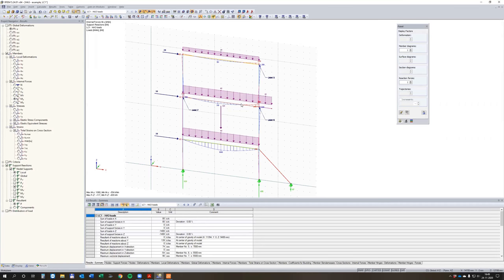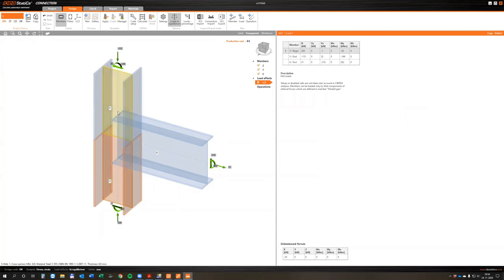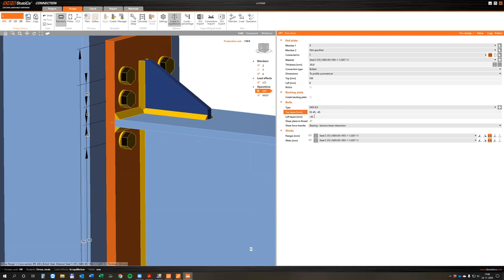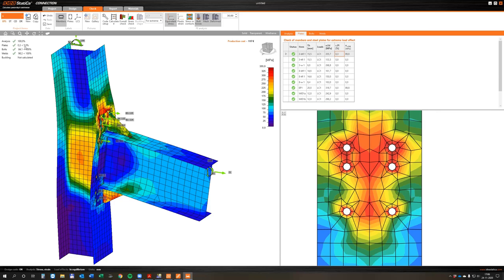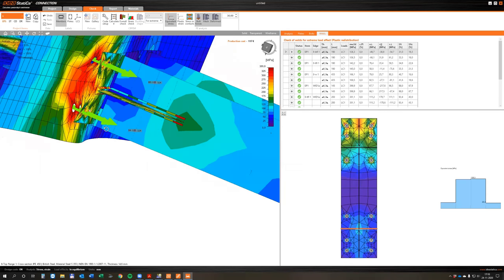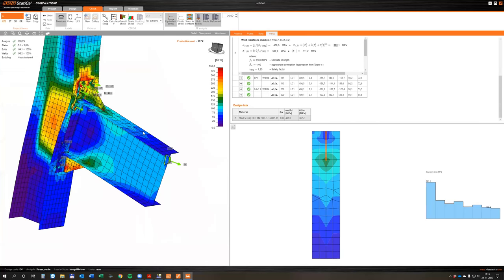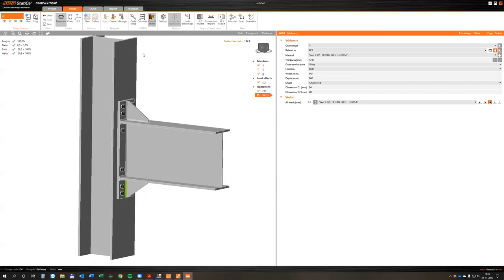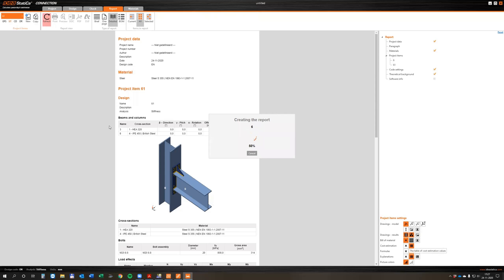Synchronized connection design with RFEM and IDEA StatiCa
IDEA StatiCa works with your RFEM/RSTAB. You can select any steel connection in RFEM/RSTAB and export it to IDEA StatiCa for code-checking. All the beams, cross-sections, and internal forces are not just exported, but they are also synchronized if the RFEM/RSTAB model changes. IDEA StatiCa and RFEM/RSTAB give you an efficient workflow for your steel design that saves time and money.